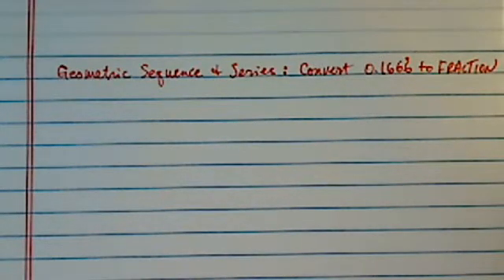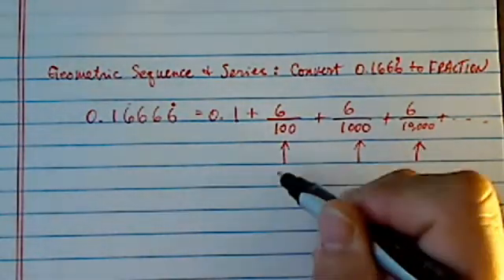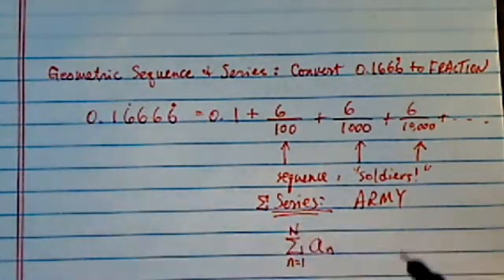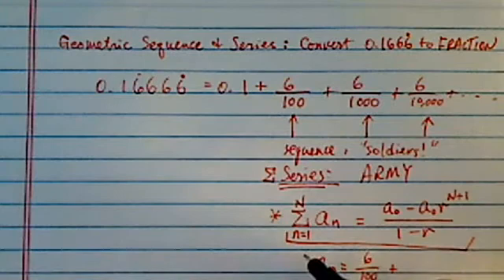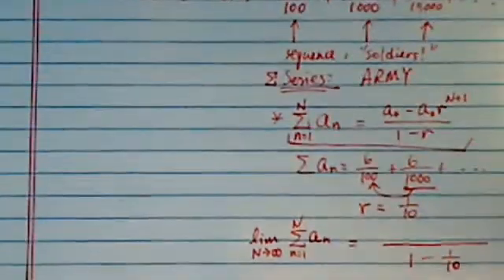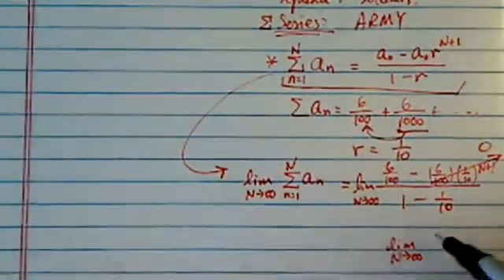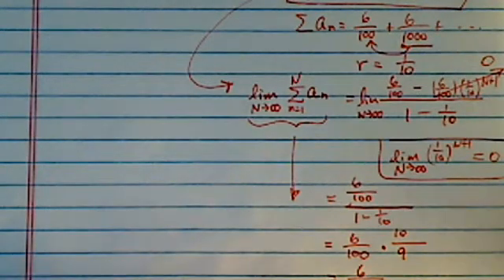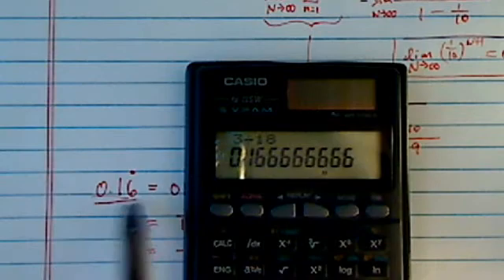*Geometric Series: convert 0.1666(repeating 6) to a fraction.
Geometric Series: convert 0.1666(repeating 6) to fraction.